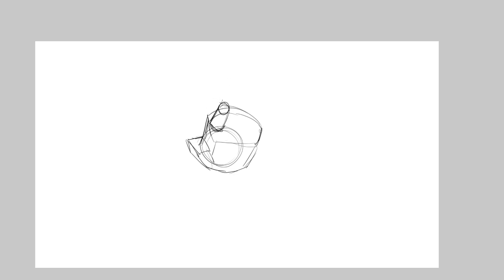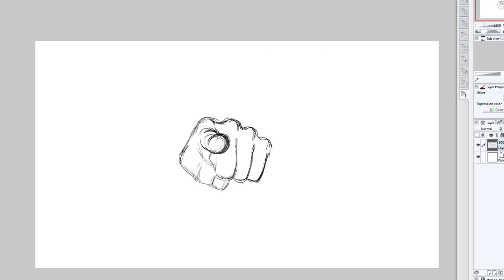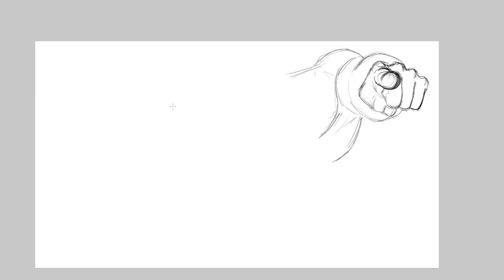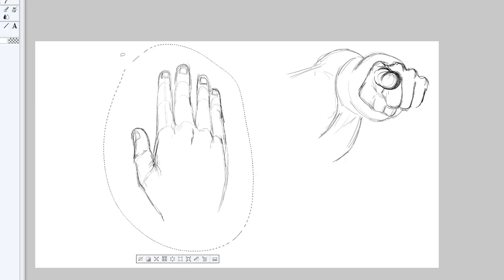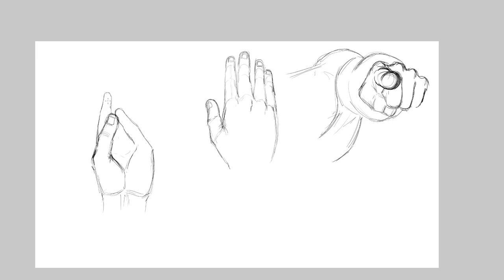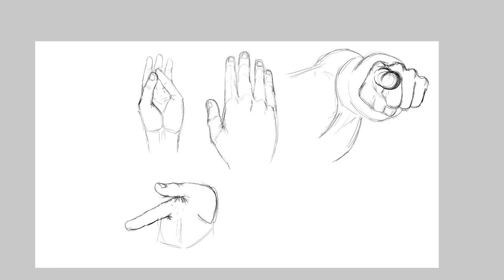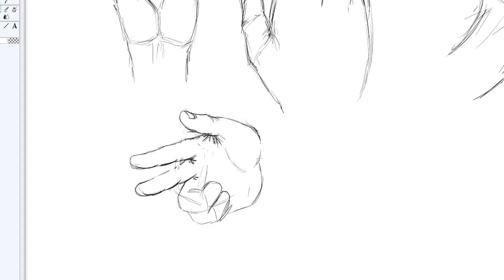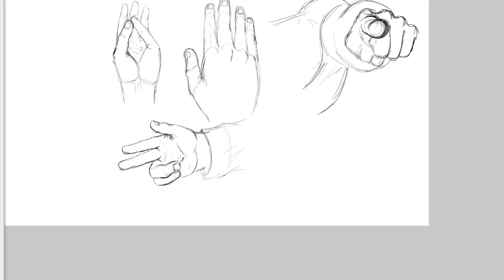How to draw - Hands - Video - Tutorial ( Narrated)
This video tutorial explains how to draw hands in various poses by breaking down the shapes and understanding the way the human hand works.